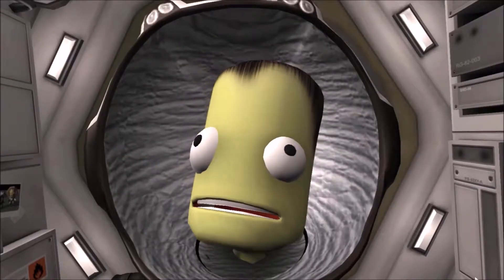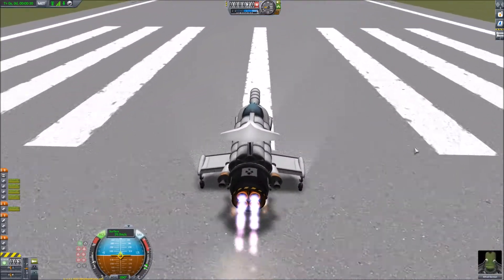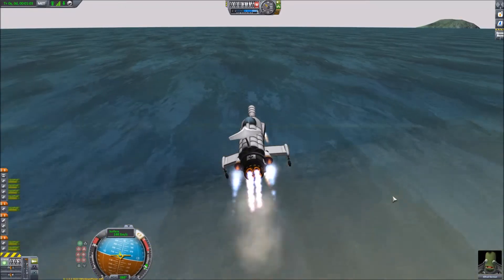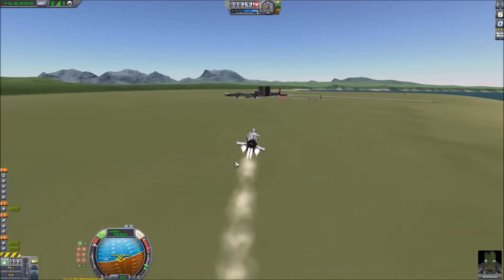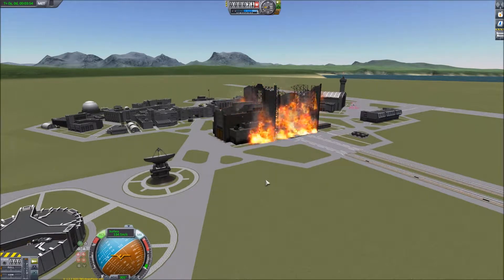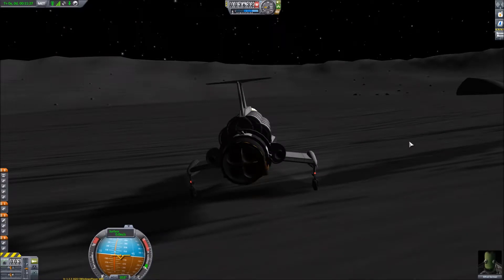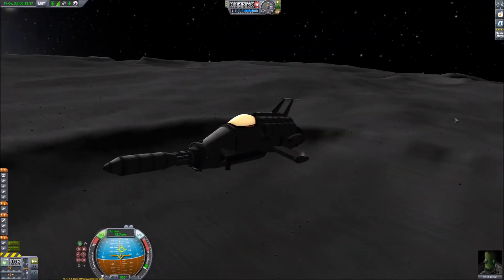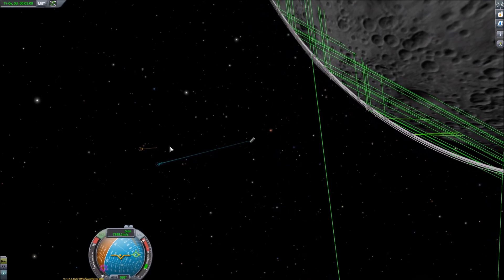Kerbal Space Program 1.2 UFO Interceptor pt4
We are back to update and improve the UFO Interceptor.
The original doesn't have any vertical lift engines,
But now mine does :-)

SOUNDTRACK
AA Mix 1
by Tony Cippico

and KSP game intro music

Mods used :- Tweakscale